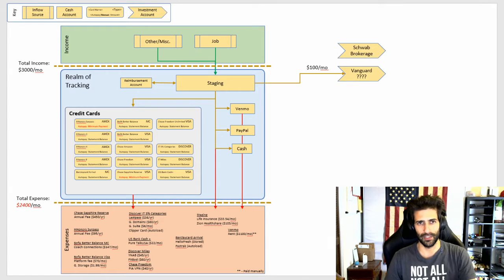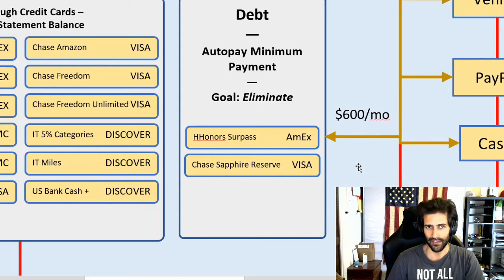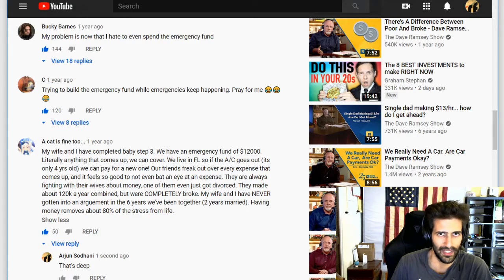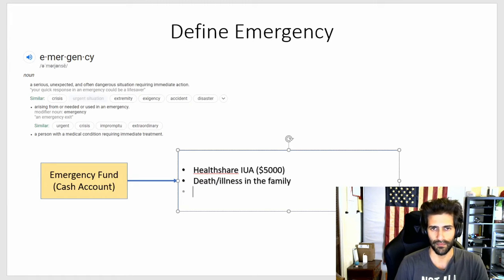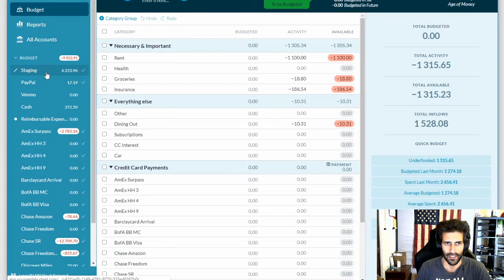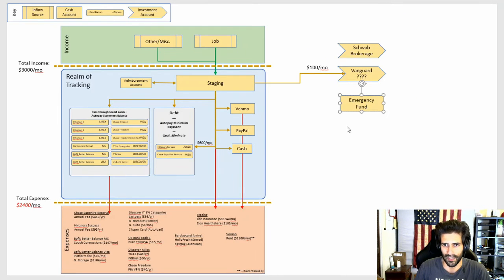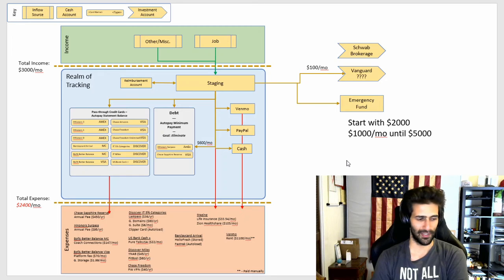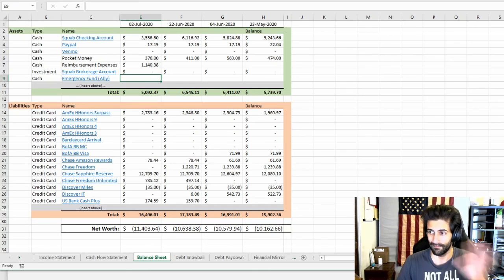3.4 - The Emergency Fund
Setting up the Emergency Fund.

Finally.